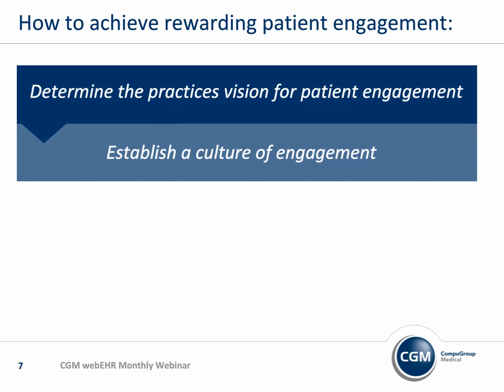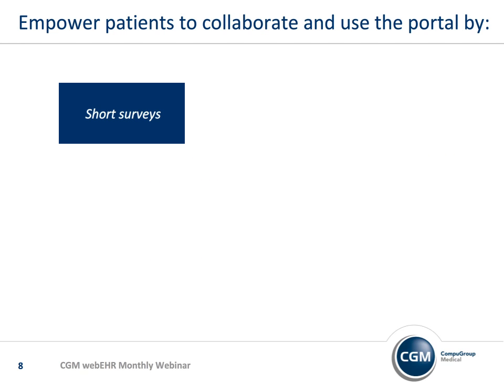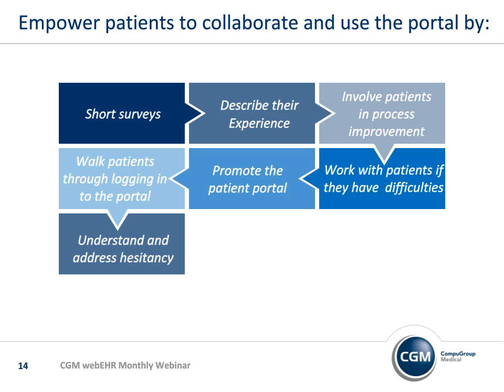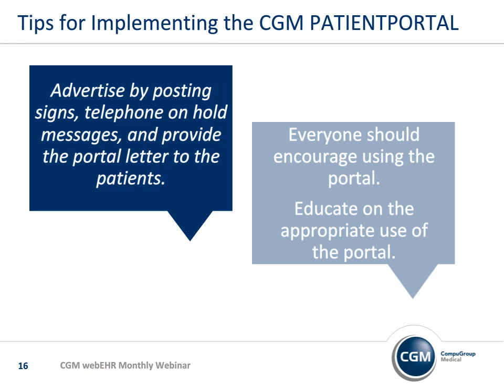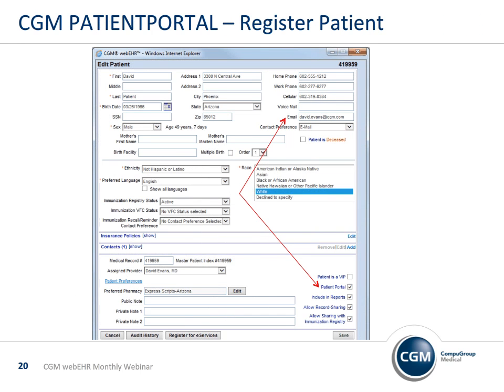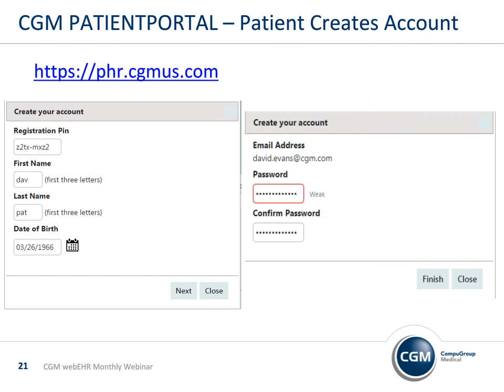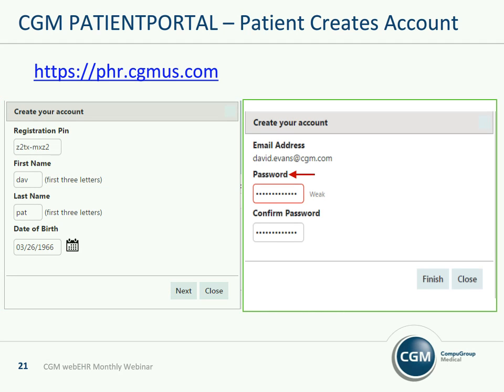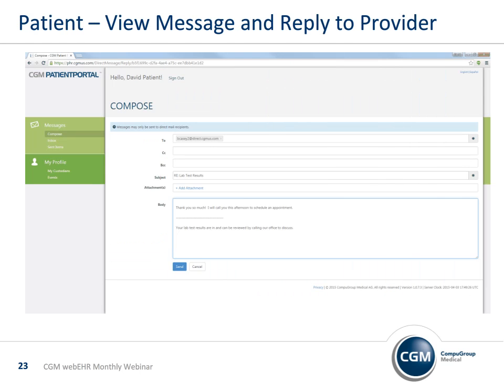CGM webEHR: A Rewarding Patient Engagement Approach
CGM webEHR Webinar May 2015